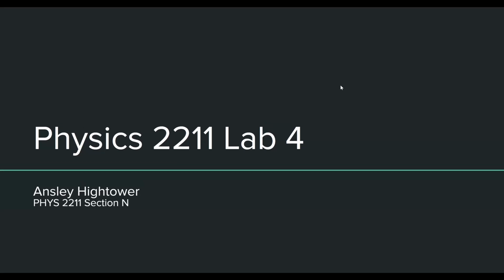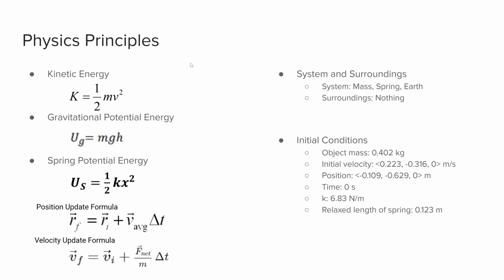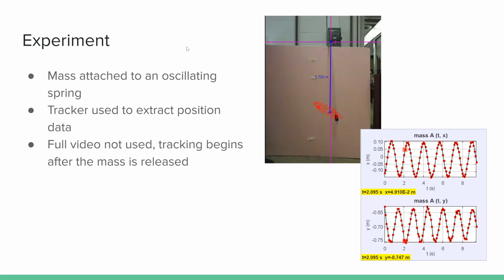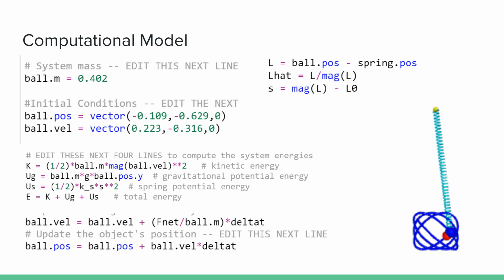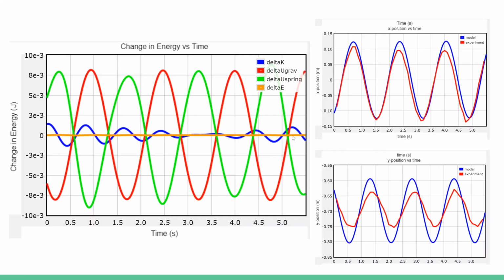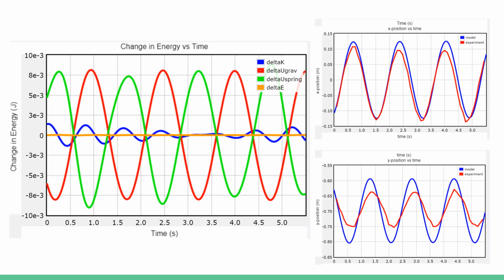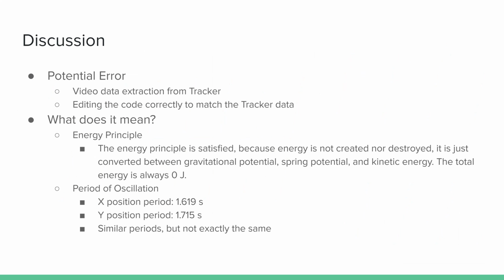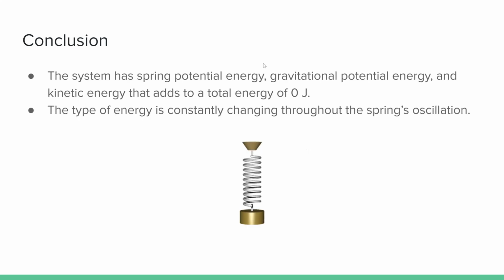Physics 2211 Lab 4 Report